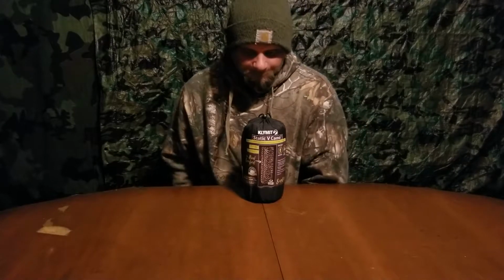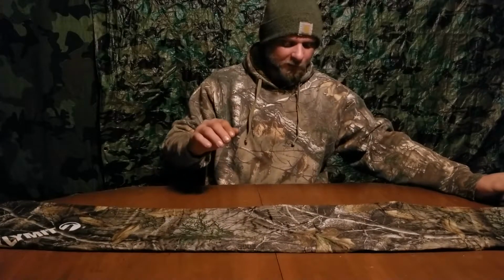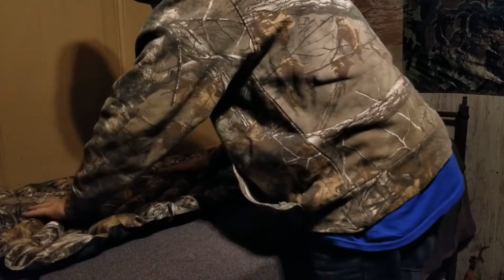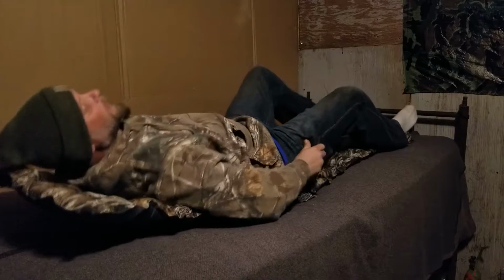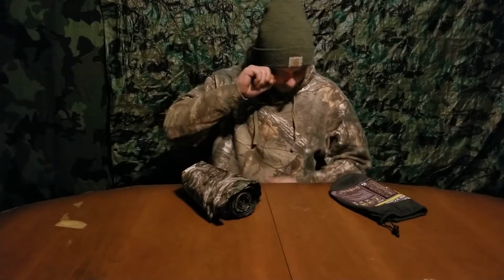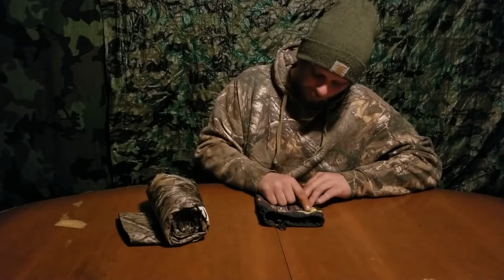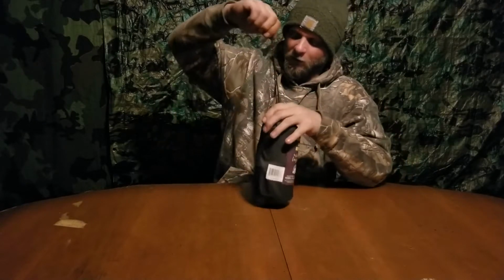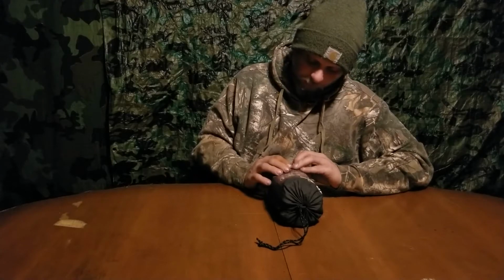Klymit Static V review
Here is a short review on my Klymit Static V sleep pad. I throughly enjoy using it. Hope you ll enjoy the video.